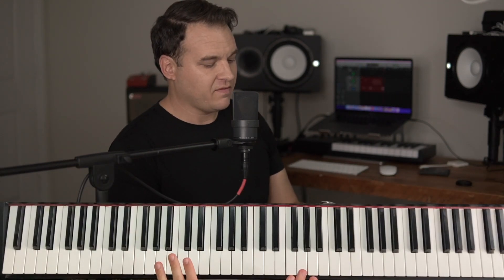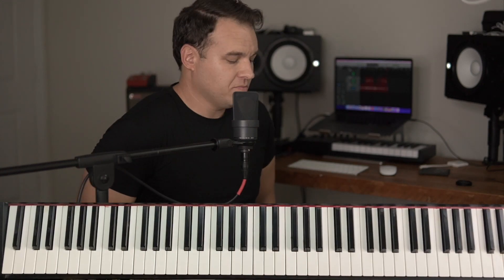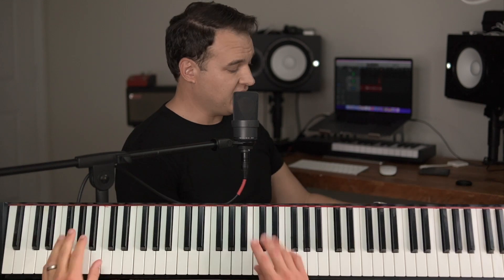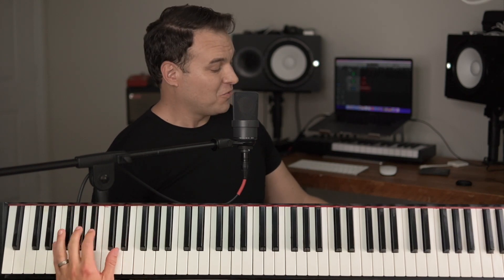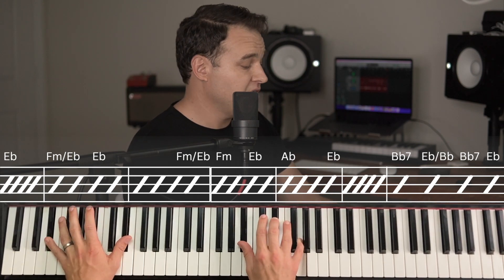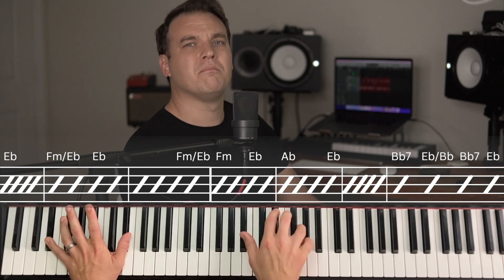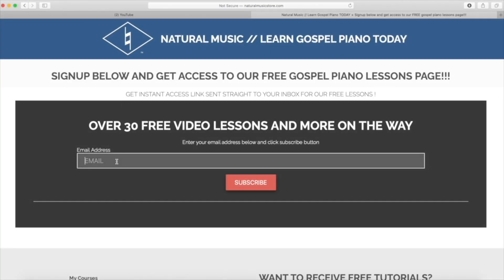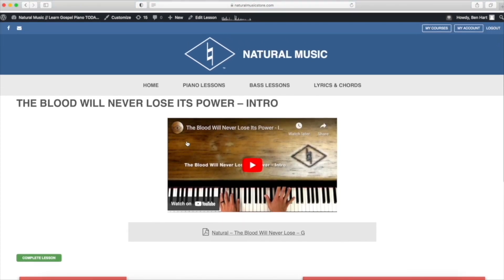How to Create A Traditional Gospel Intro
To receive more free lessons like this one, click the link and sign up for our FREE gospel video tutorials sent straight to your inbox:)

To receive the rest of this lesson and have access to all of our piano lessons, go and sign up for our monthly gospel piano video lessons!